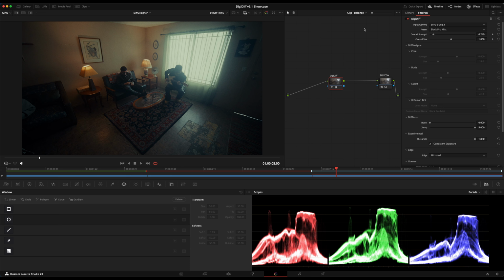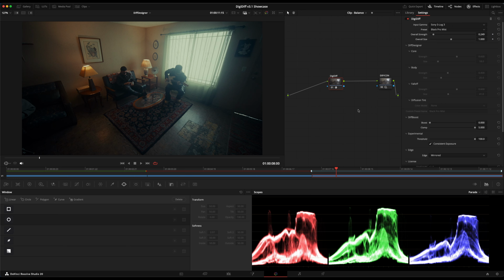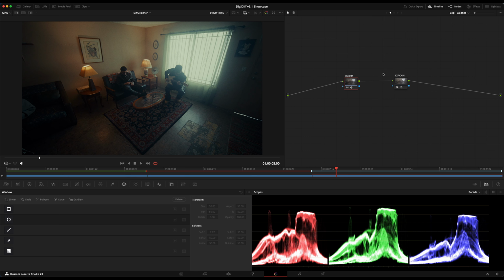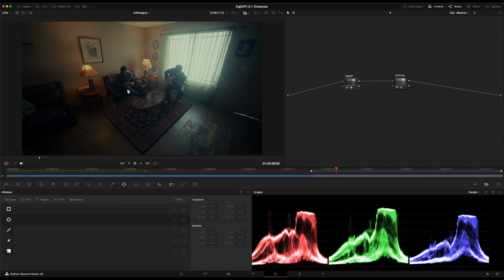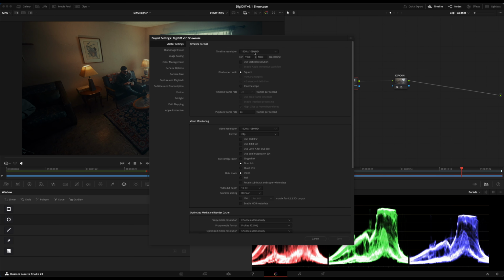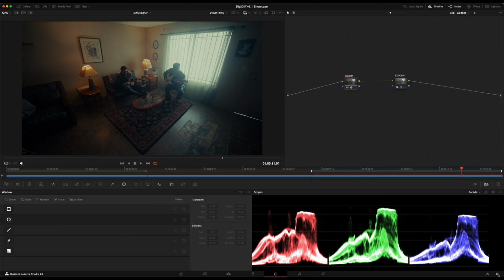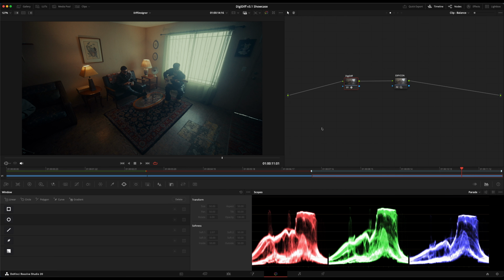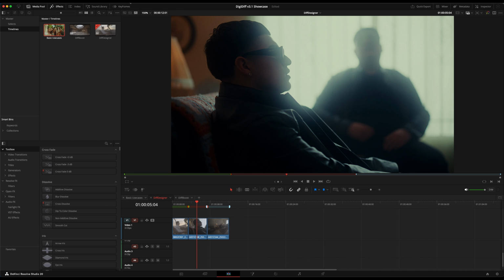DigiDiff v3.1 Walkthrough - Part 5: Optimizing Performance with DigiDiff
Maximize playback and render performance with DigiDiff. This video covers system recommendations, GPU preferences, and tips for smooth operation on macOS and Windows. Whether you’re on Apple Silicon, Intel, or NVIDIA GPUs, you’ll learn how to keep DigiDiff running efficiently.

Try DigiDiff out for yourself with a free demo available